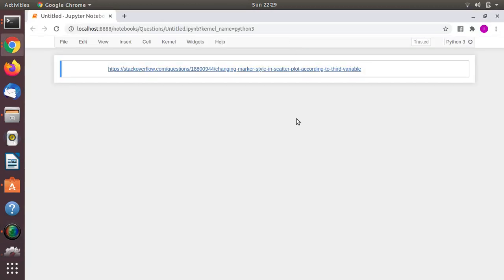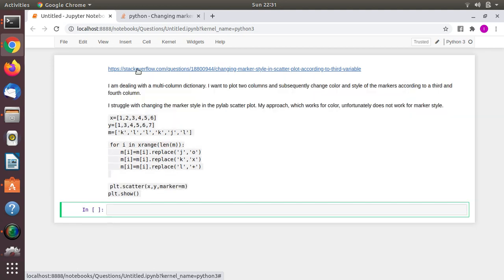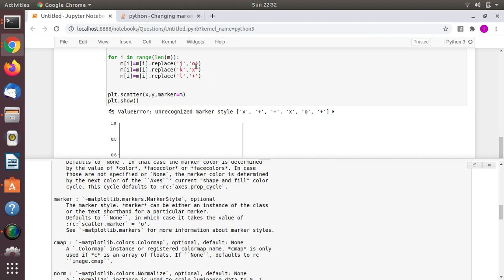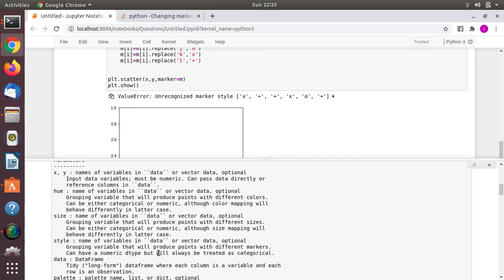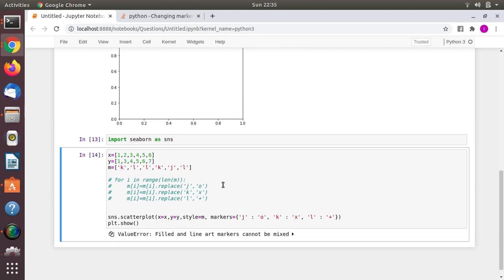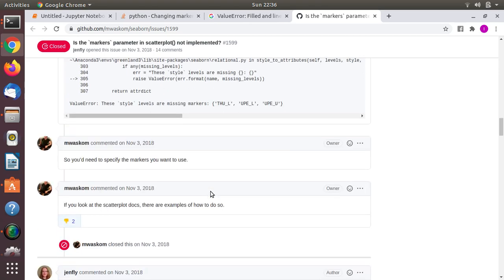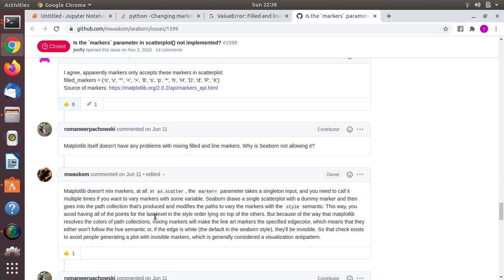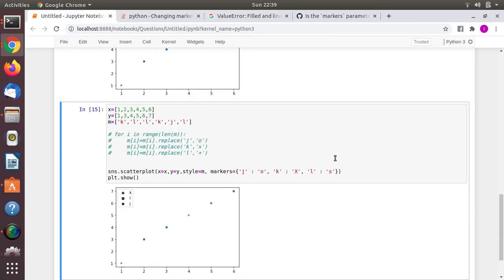StackOverflow Question 1: Changing marker style in scatter plot according to third variable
Sometimes old questions need new answers.

In this video I walk through my answer to this nearly 7 year old stackoverflow question

I touch on Python versions, matplotlib vs seaborn, and troubleshooting errors.

If you have enough reputation and it helped you, consider giving it an upvote!